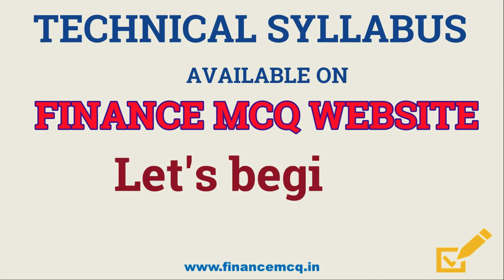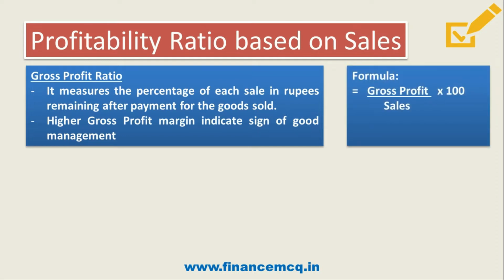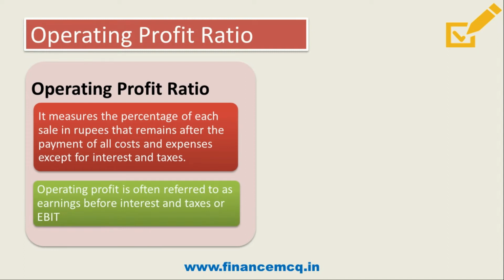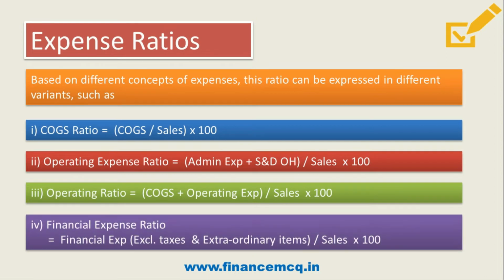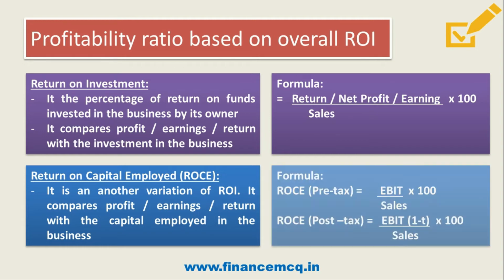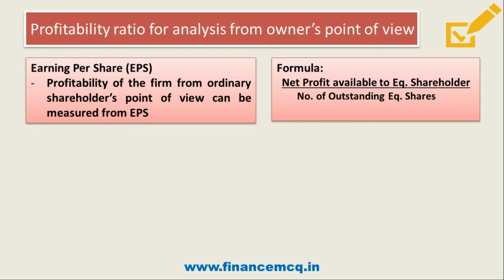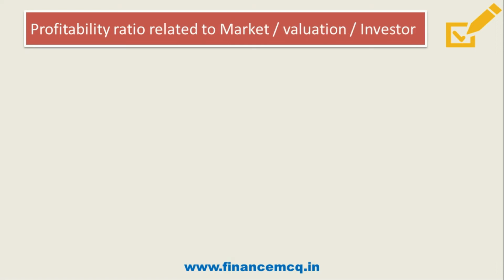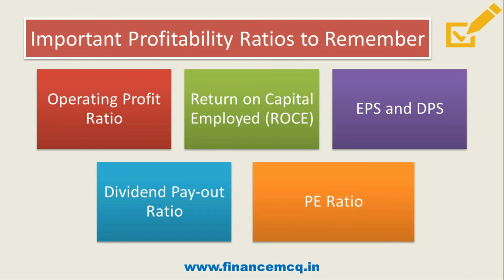Ratio Analysis – Part 5 | SEBI GRADE A EXAM 2020 (General Stream – Paper 2) | By CA Pritam Sangwan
Finance MCQ present “Ratio Analysis” Part - 5 for SEBI Grade A Exam 2020 (General Stream – Paper 2) by CA Pritam Sangwan

For SEBI Grade A Exam 2020 preparation (General Stream) Paper 2 (Phase 1 and Phase 2) visit Finance MCQ website.